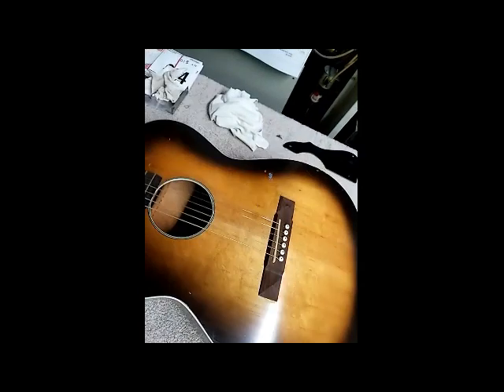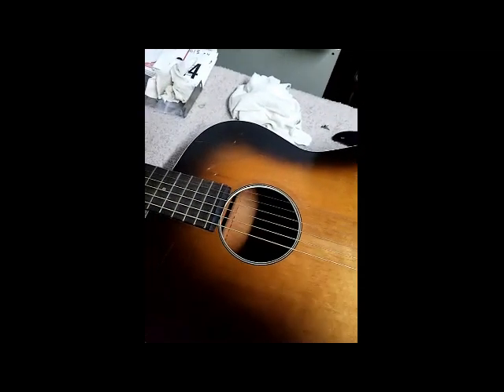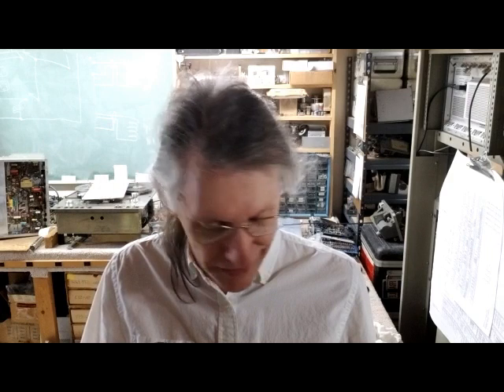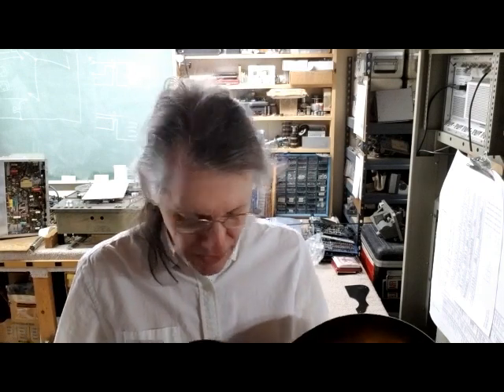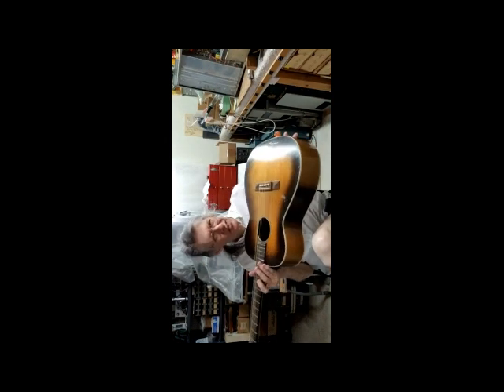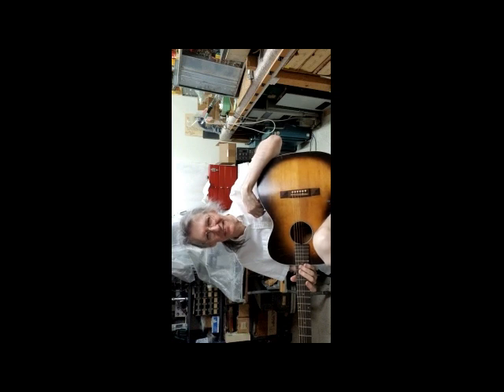Vintage Silvertone Guitar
Having an interesting experience exploring a little of early Chet with a vintage Silvertone guitar somewhat similar to his first guitar he had in the late 1930s.